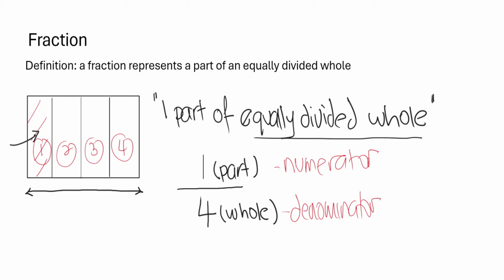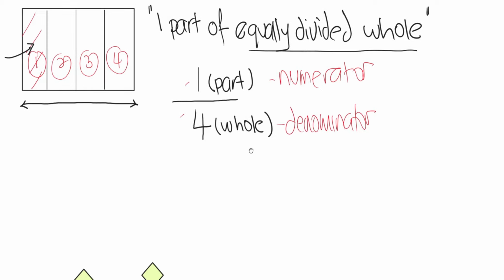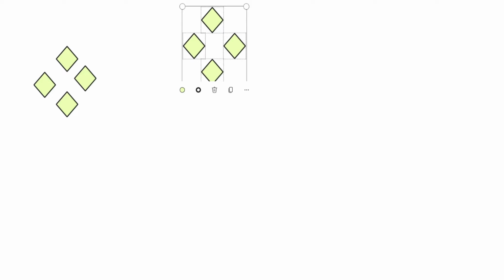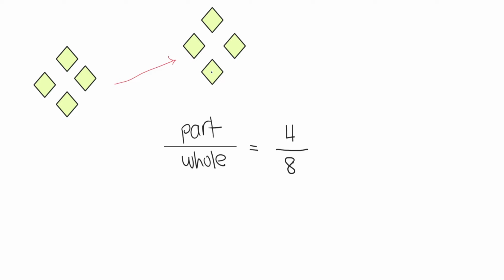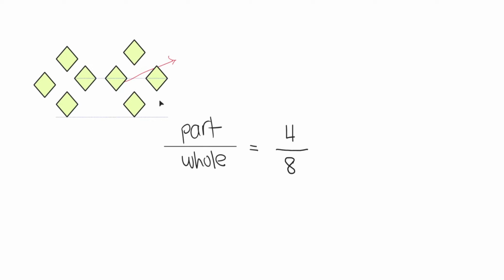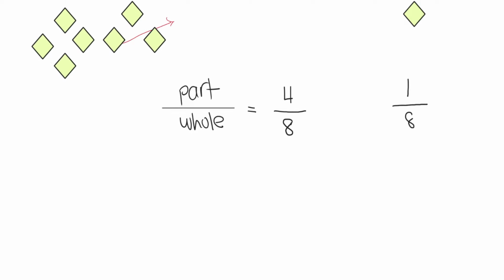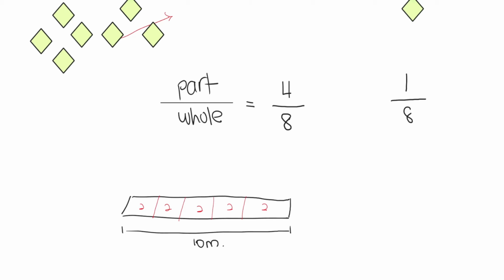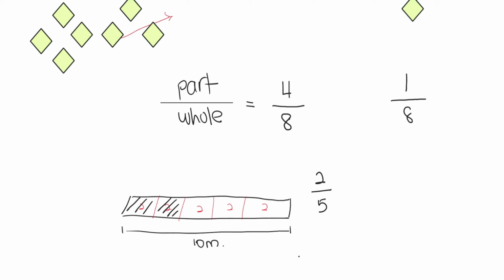Fraction Representing Different Quantities